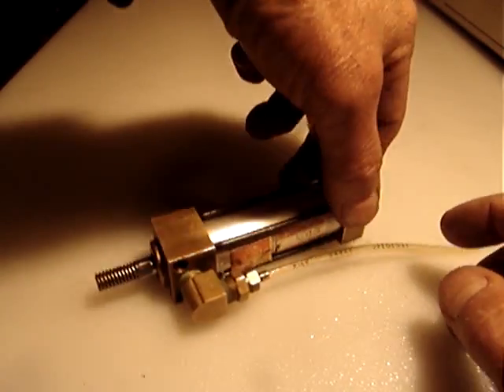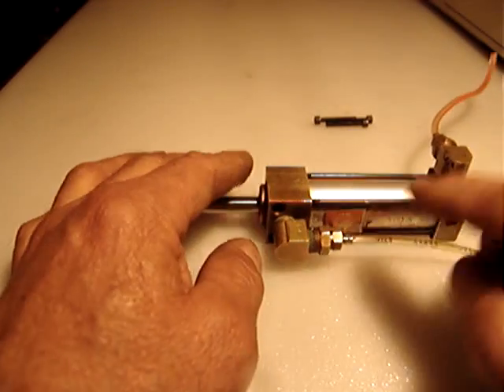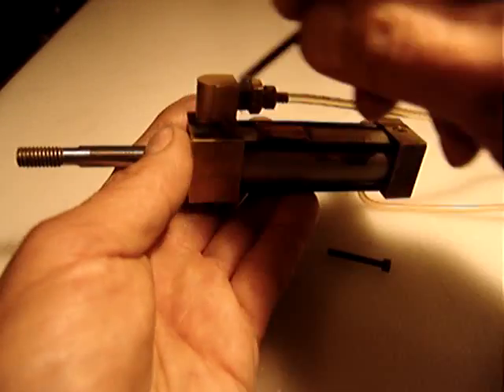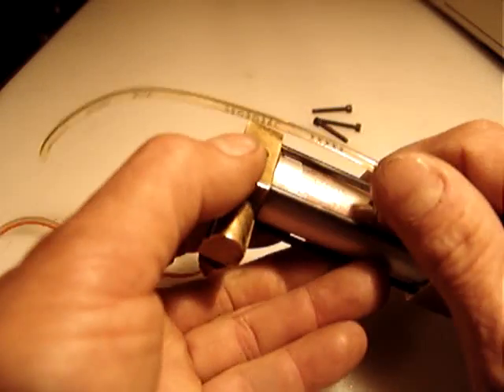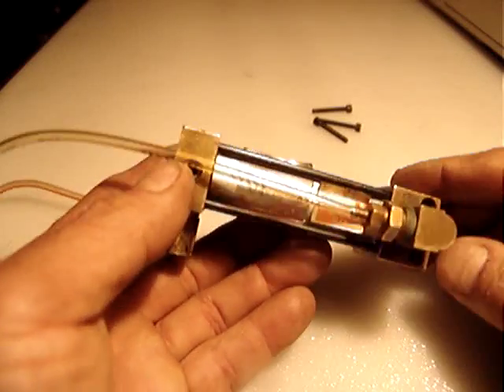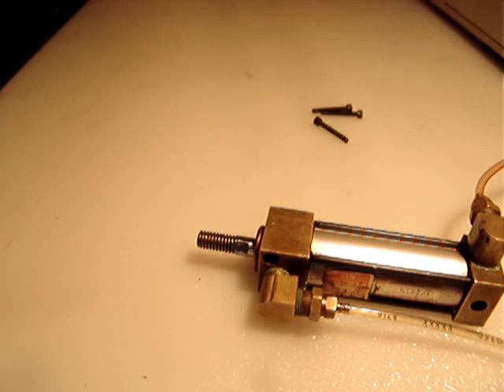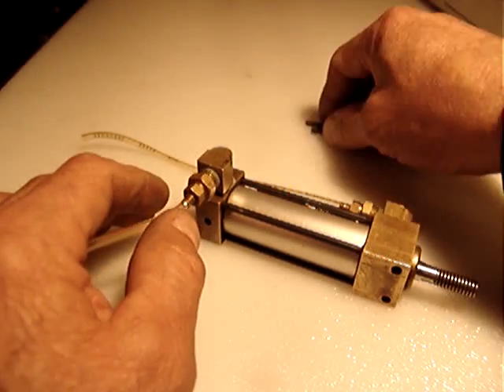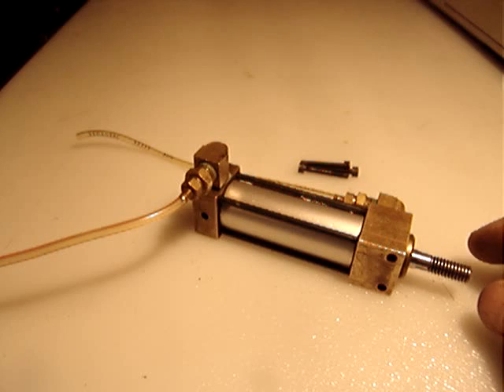PNEUMATIC ACTUATOR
TINY TIM CYLINDER PNEUMATIC ACTUATOR ROBOTICS PLC AUTOMATION AIR CYLINDER HOBBY CNC